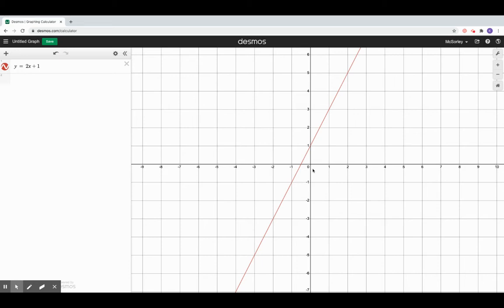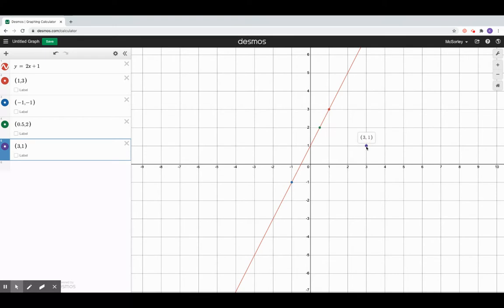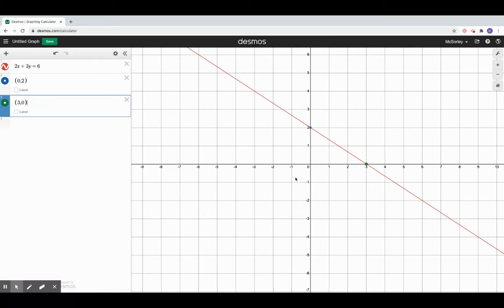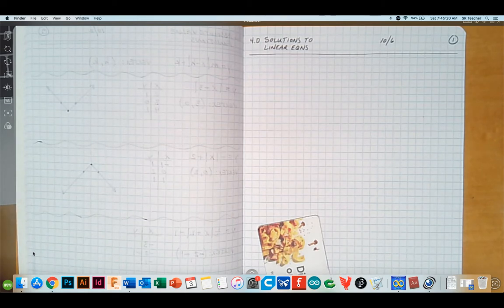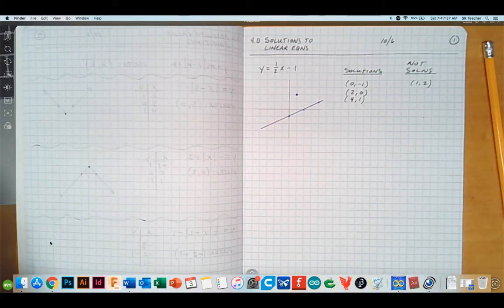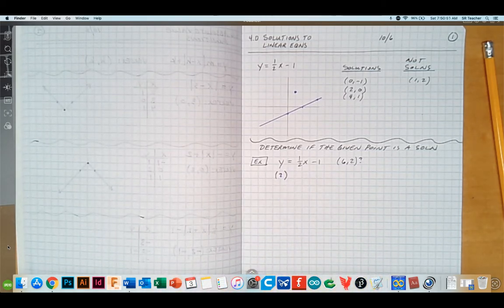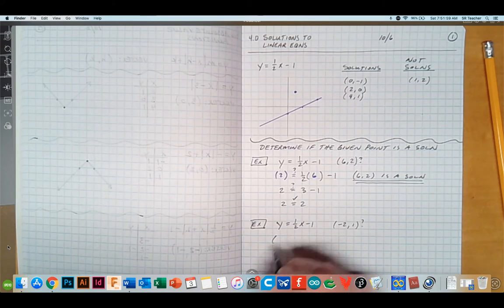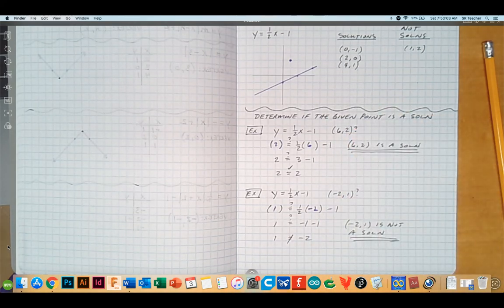4.0 Solutions to Linear Equations